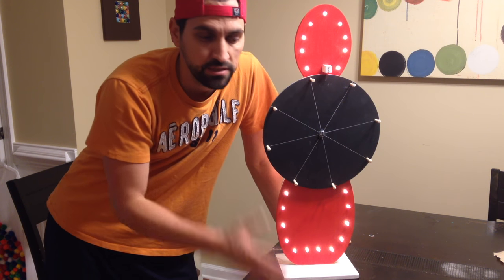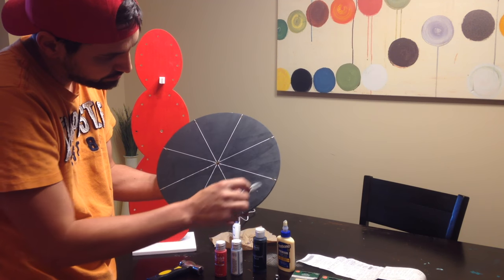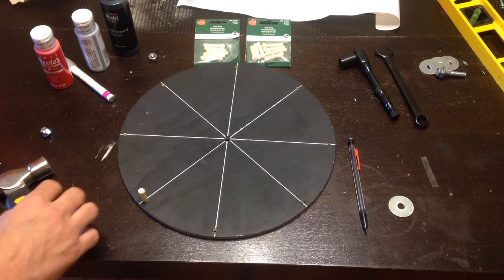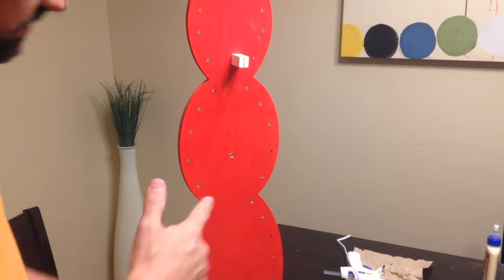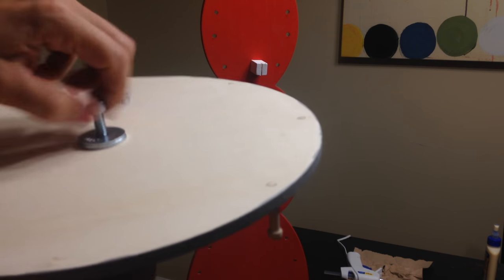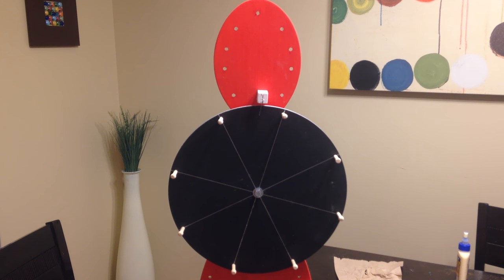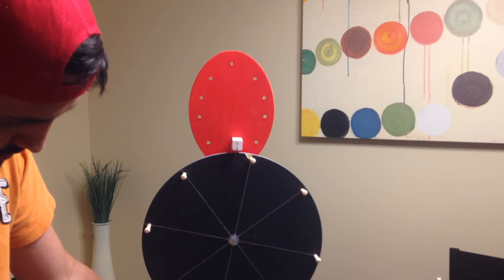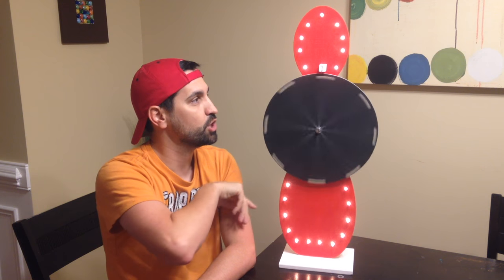How To Make a Roulette Prize Wheel for Under $20!!!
How To Make a Roulette Prize Wheel for Under $20!!!  I Bought everything you see here at AC Moore Arts and Crafts and Lowe's Hardware.  This one also Lights up!!! How awesome is that!!!

Check out this Video where I got the Idea for the Plastic Flapper!

Filmed On: iPhone 6s Plus
Edited On: iMovie
Thumbnail Image: Fotor Photo Editor or GIMP